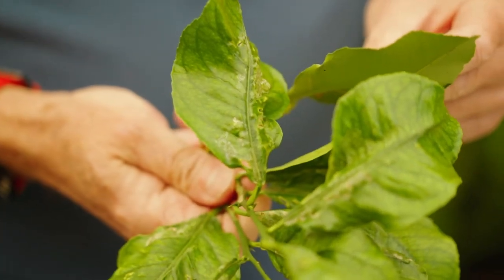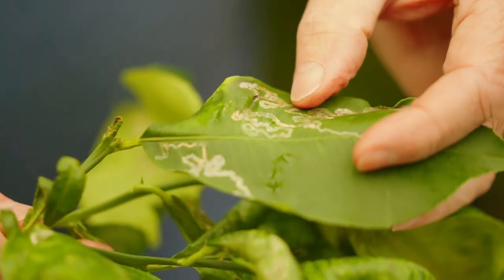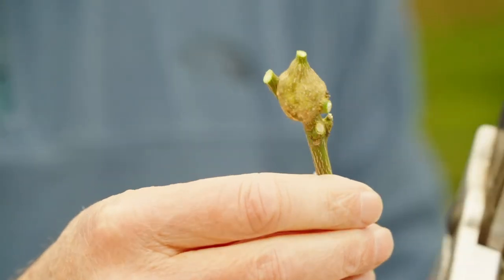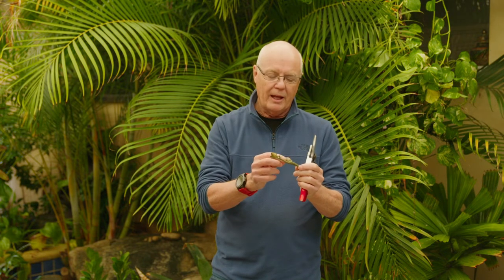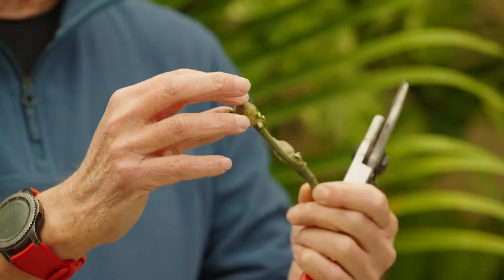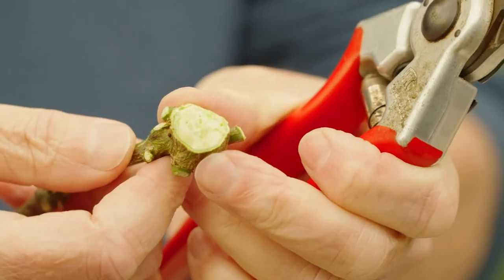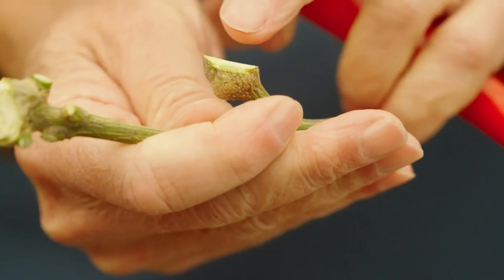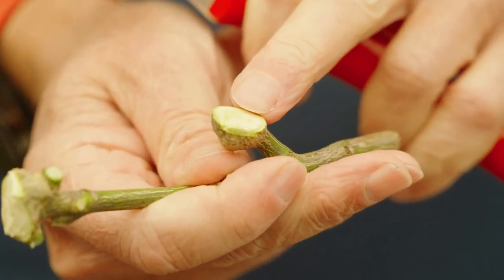The Garden Gurus - Citrus Gall Wasp Care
Never fear, Dr. Bug A Lugs’ is here! With more tips and insight on pest and insect control, this time the fascinating native wasp and how to get on top of the damage it’s doing to your favourite citrus!